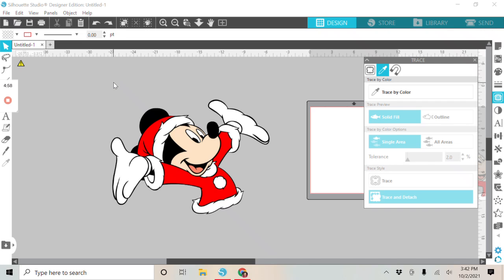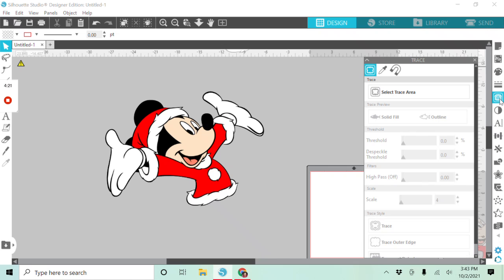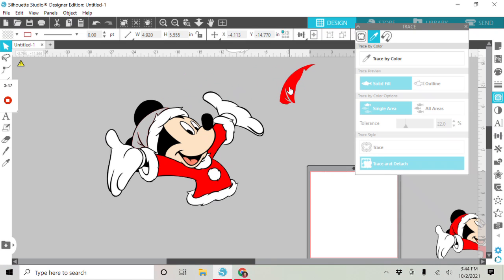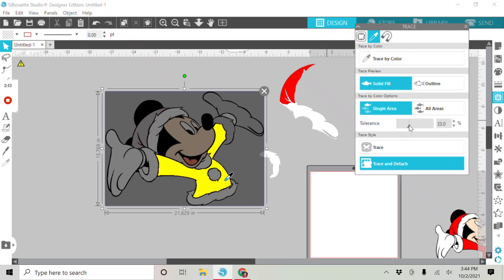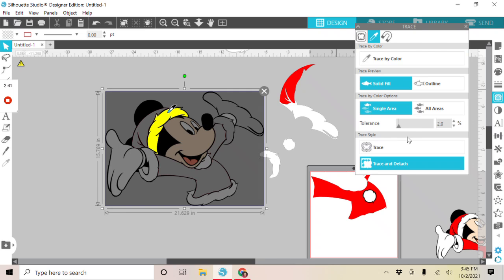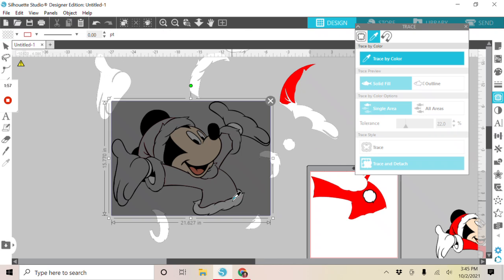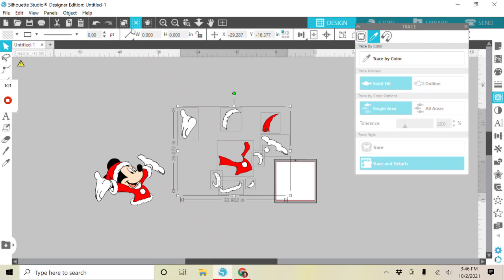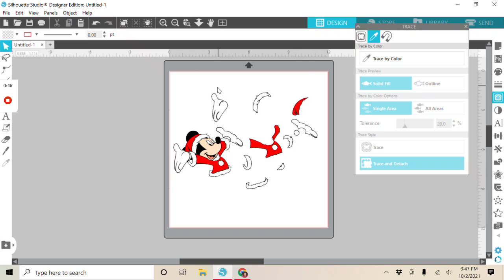HnC World Card Making Day Silhouette Software Demo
Tee will show you how to make a multi-layered decoupage card with the Silhouette America software that comes with the Cameo